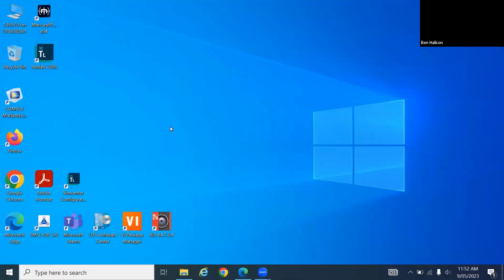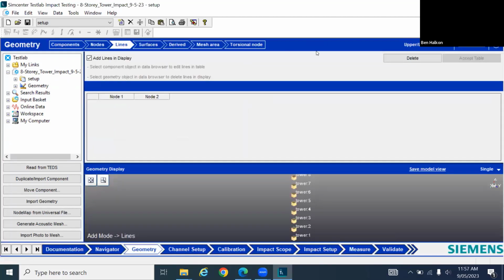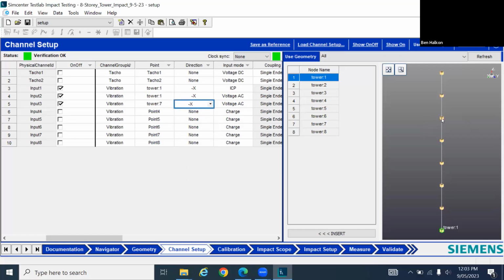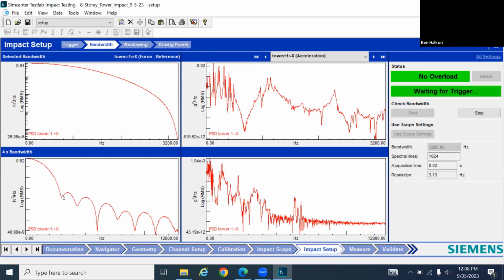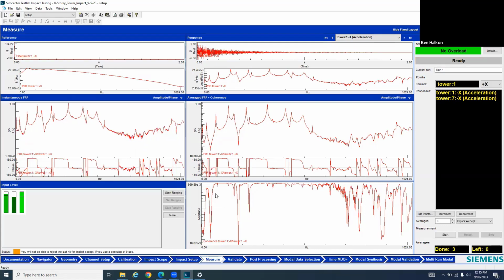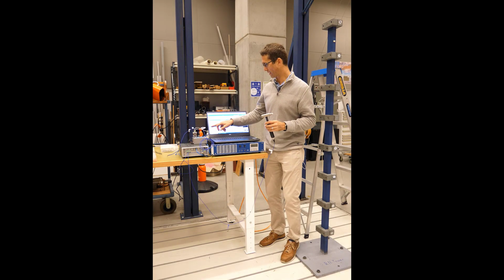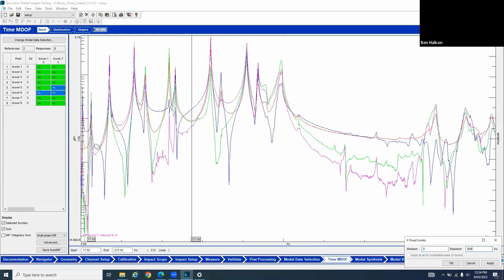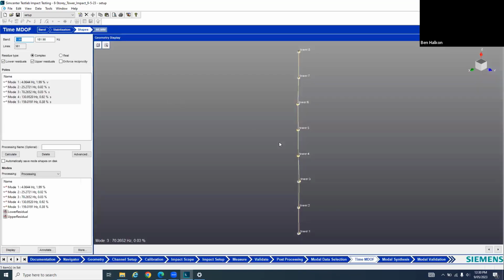UTS FEIT Dynamics Lab 8-Storey Tower Simcenter Testlab Modal Impact full tutorial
In this video, I work through a beginning to end modal data acquisition and analysis procedure on the bespoke 8-Storey Tower structure.